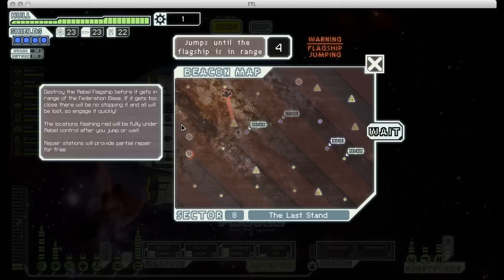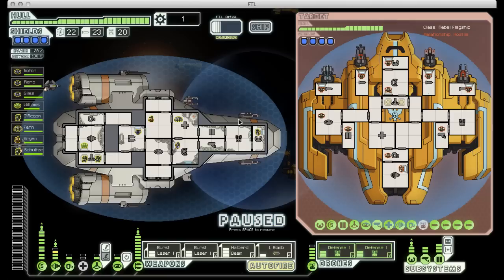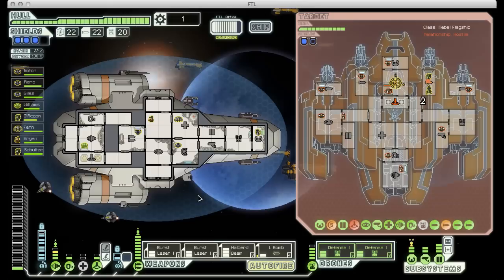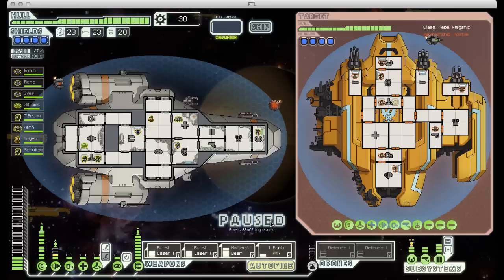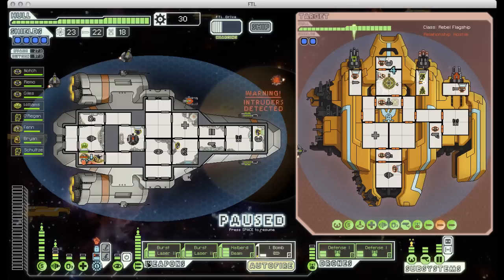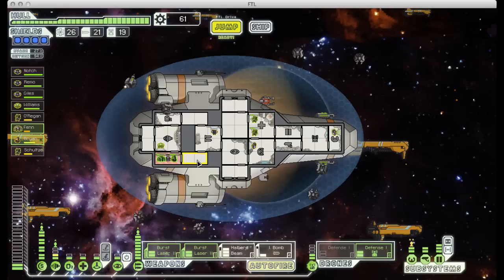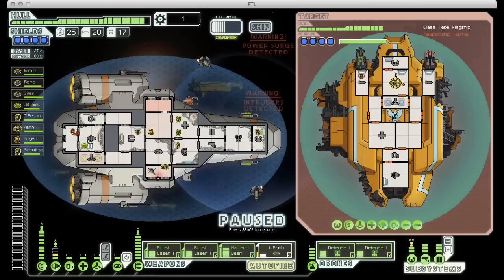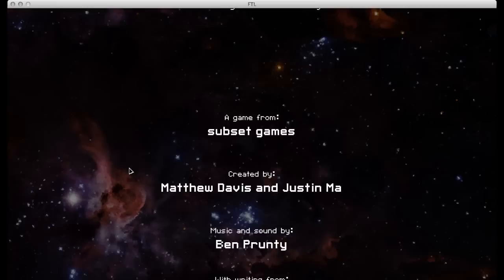FTL Tutorial Part 6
It probably isn't supposed to be this easy.